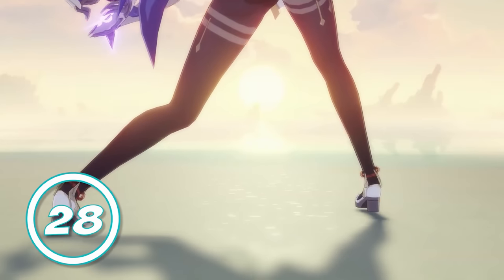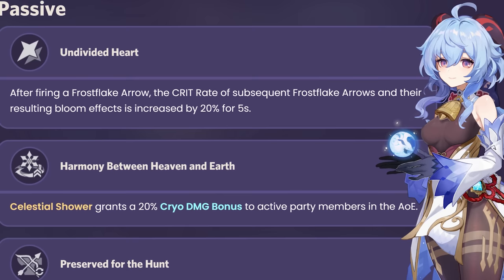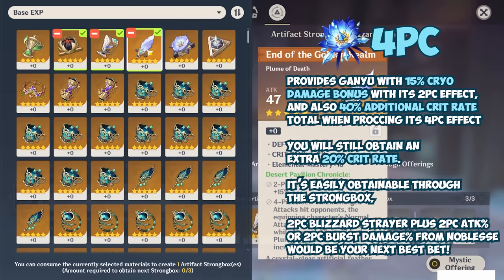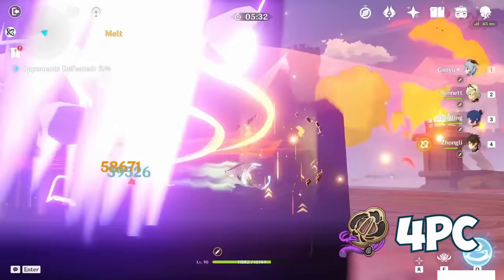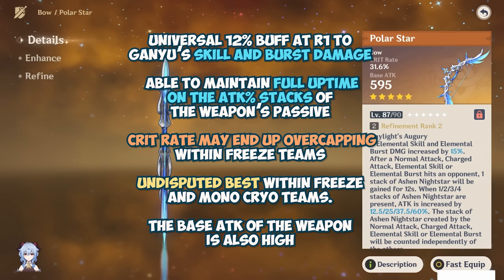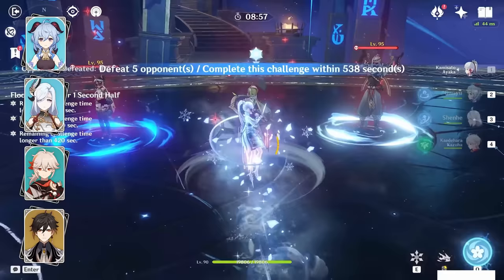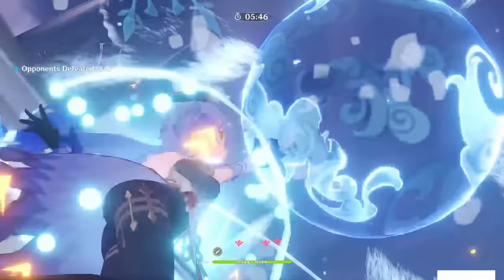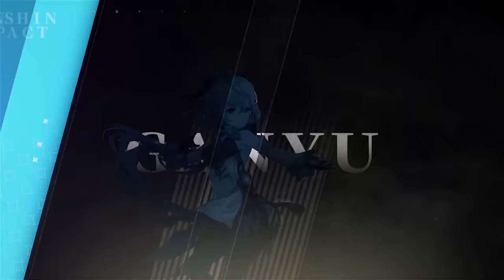Turn ON Ganyu Beast Mode - COMPLETE Guide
A complete & updated Ganyu build guide with everything you need to know about her Talents, best weapons, artifacts, teams, and constellations.

Chapters
Ganyu TLDR; - 00:00
Talents - 00:42
ER Requirements - 03:25
Artifacts - 04:30
Weapons - 08:17
Teams - 10:57
ICD Information - 13:24
Constellations - 14:07
Q&A - 16:47

TC & VO by Juice
Editing by Pat

Ganyu Reverse Freeze and Sub DPS Clips

Audio
Sunseiro FX - (ソードアートオンライン2) Sword Art Online 2 OST - Epic Gunland Cover (FL Studio 12 )